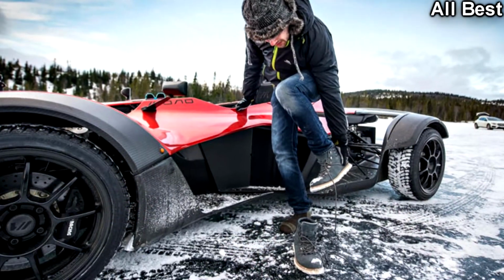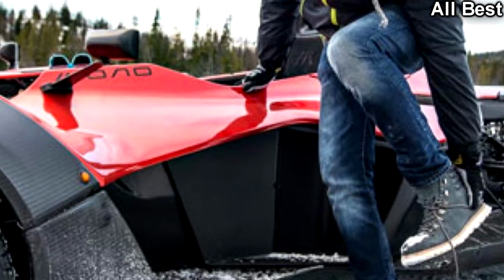TG on ice BAC Mono vs the oddballs (1080q)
TG on ice BAC Mono vs the oddballs

Britain's single-seater fights a tracked Nissan Juke and our homebuilt rally car